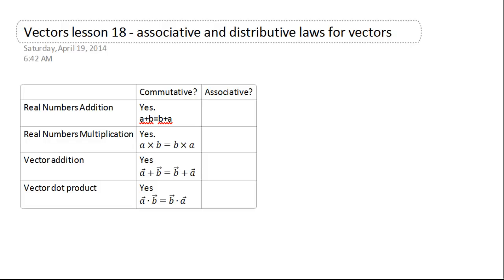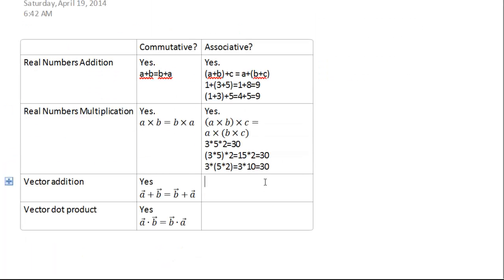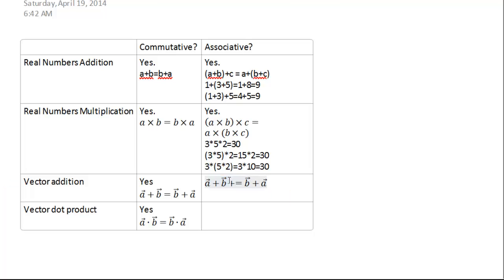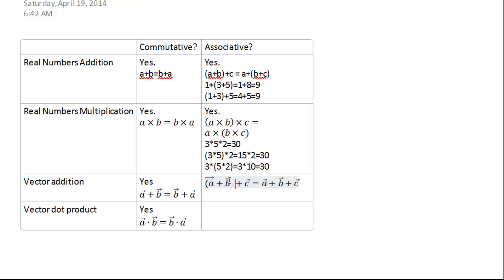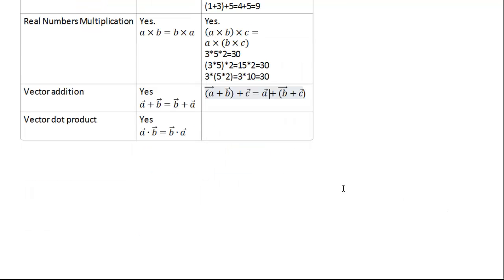Vectors lesson 18 - associative law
In this lesson we talk about whether the associative law for real numbers works for vectors. The answer is it works for vector addition but not dot product.